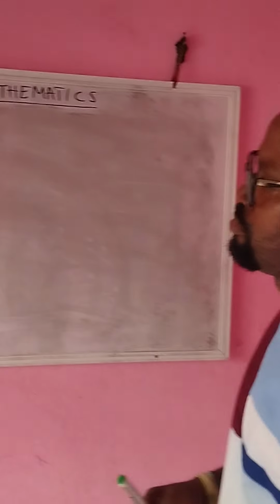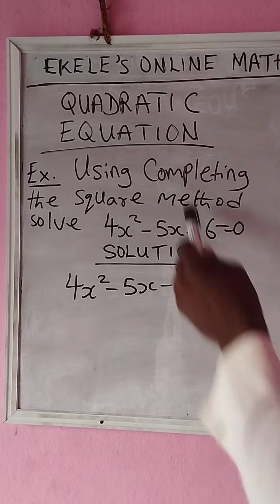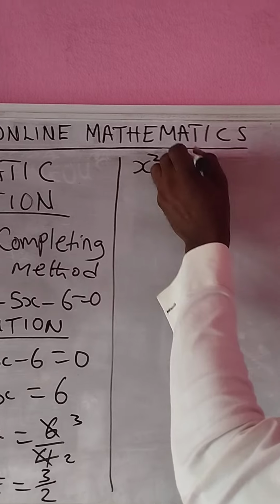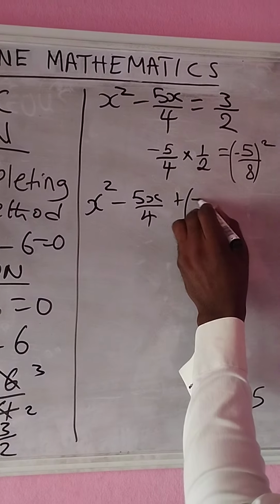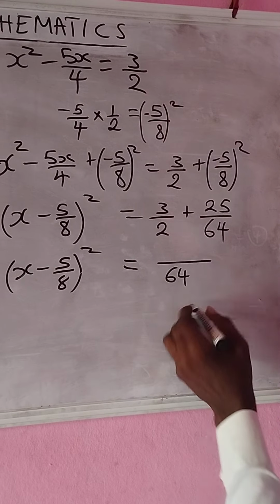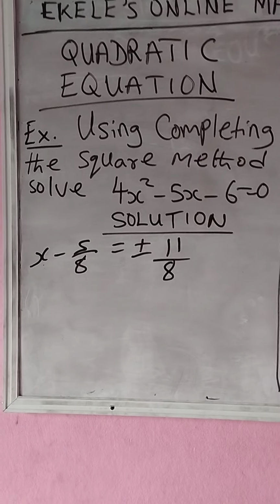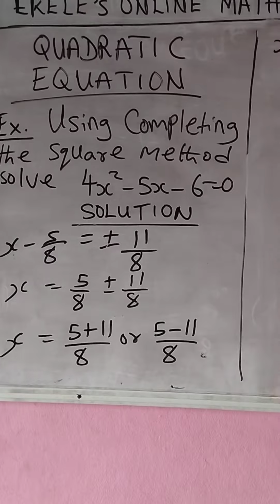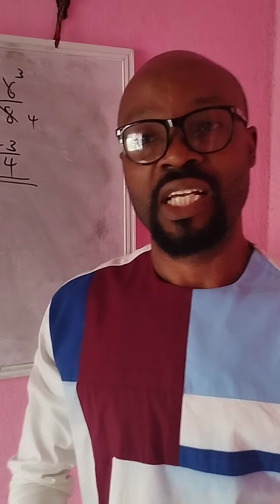QUADRATIC EQUATIONS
USING COMPLETING THE SQUARE METHOD